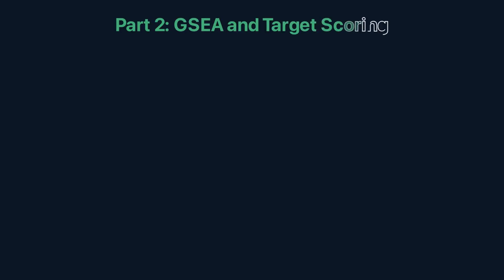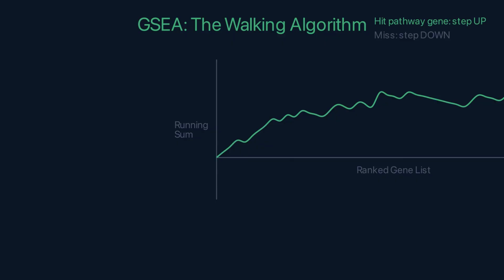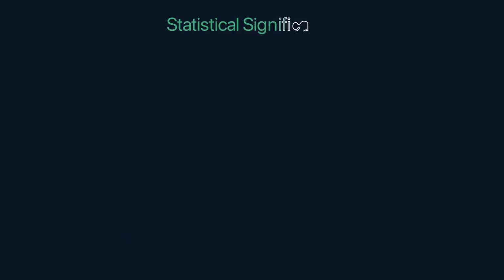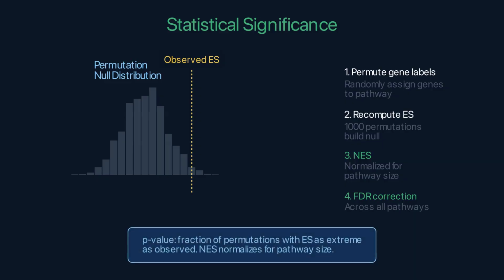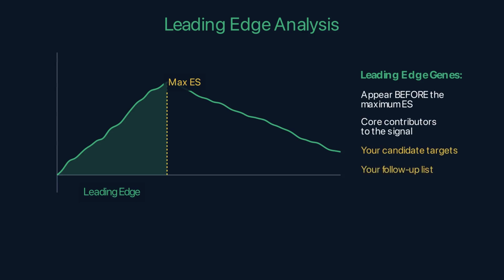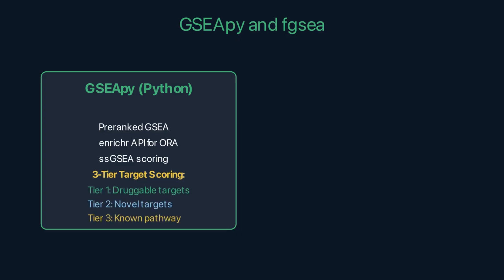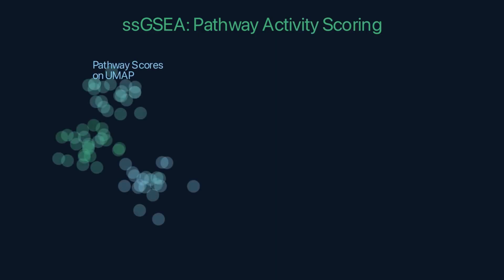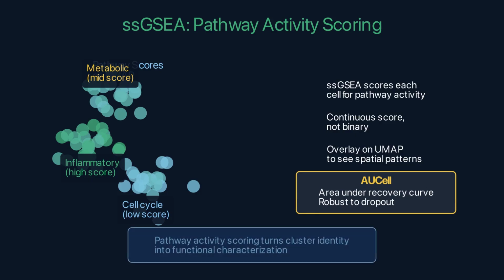Enrichment Analysis Part 2: GSEA, Leading Edge, GSEApy, fgsea & Single-Sample Pathway Scoring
Part 2: rank ALL genes and let the pathways find themselves — no arbitrary cutoff.

- GSEA algorithm — ranked walk, enrichment score, running sum
- Significance — permutation null, NES, FDR correction
- Leading edge — the core genes driving enrichment (your targets)
- GSEApy and fgsea — Python/R implementations, your pipeline's 3-tier scoring
- ssGSEA and AUCell — pathway activity scores per cell on UMAP